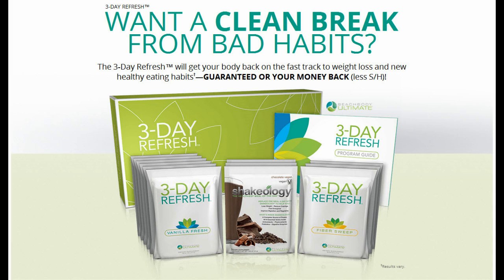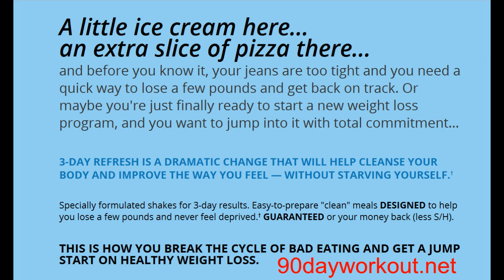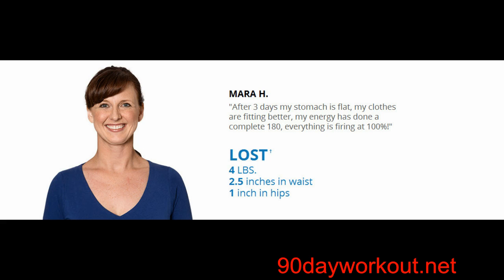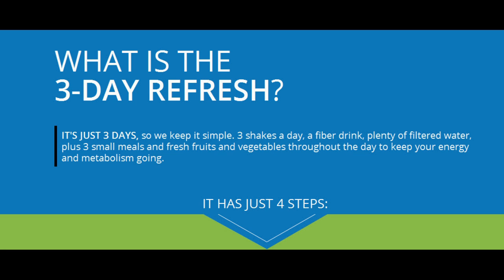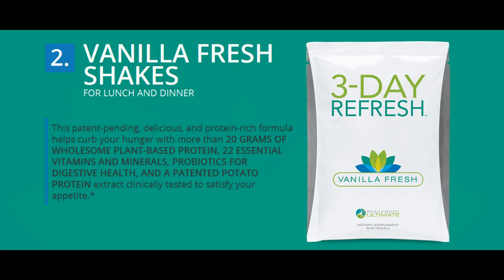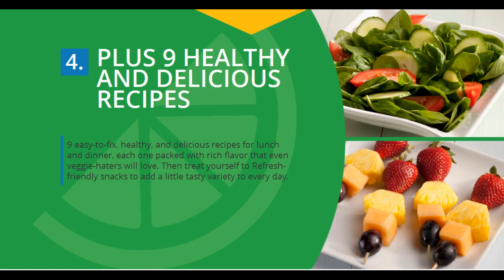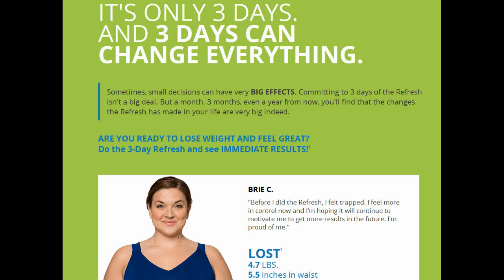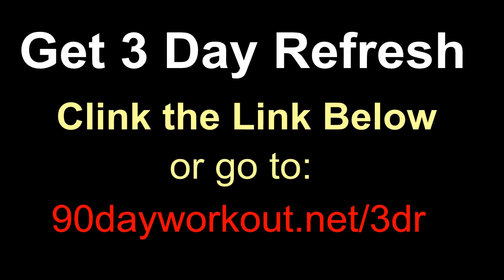3 Day Refresh: Lose Weight Fast Cleanse & Detox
The 3 day refresh is designed to give you fast, clean, and efficient weight loss.  You can quickly drop a few pounds, break a bad habit and get back on track!  It's 3 shakes a day, a fiber drink, plenty of water, fresh fruits, veggies, and healthy fats so that you keep your energy and your metabolism going.

Juice cleanses and other popular short-term cleanses provide incomplete nutrition promoting muscle loss instead of fat loss and can cause a rebound due to the lack of adequate protein, low fiber, and/or high sugar levels. Many juice cleanses range from $50–$70 per day, while this  3-day program is only $23 per day for the Complete Kit.
The 3 Day Refresh cleanse is meant to give your body a bit of a rest from all the chemicals in our normal foods and a break from digesting things like dairy and meats. It's NOT a weight-loss plan.

The 3 day refresh is   is an inexpensive, healthy alternative to super calorie restrictive, nutrient depleting cleanses. This is the gateway program to health, weight loss and smart living. It's   designed to give you fast, clean, and efficient weight loss results.  You can quickly drop a few pounds, break a bad habit, and get back on track!

The 3-Day Refresh is intended to give users a break from poor eating habits and/or kick start healthy ones. After completing this program, users may feel lighter and healthier overall.  Some may experience improved energy, mood and sleep as well. The program is intended to kickstart healthy nutrition habits which will lead to a healthier lifestyle and overall well-being.

It is a healthy way to kick start you to your health and fitness goals. If you're like me you and you need almost instamatic results to stay motivated then this is the program for you! It is a way for you to cleanse and align your body and prepare it for ultimate health and optimal performance.

The weight loss was not important for me. The number on the scale didn't matter. I just wanted to reset my body. Since doing this, I have continued to eat clean and have lost 5 more pounds. My last day of the refresh was 1 week ago.